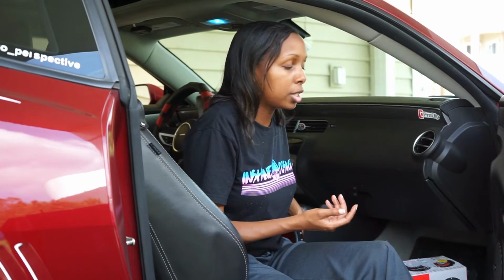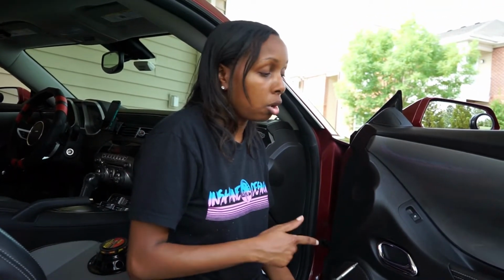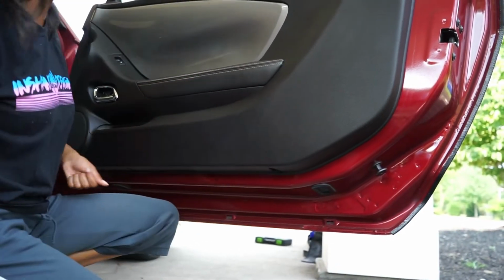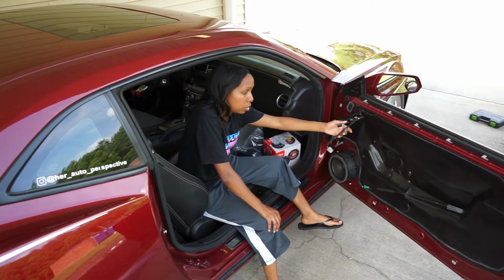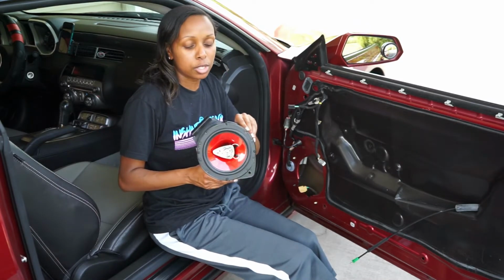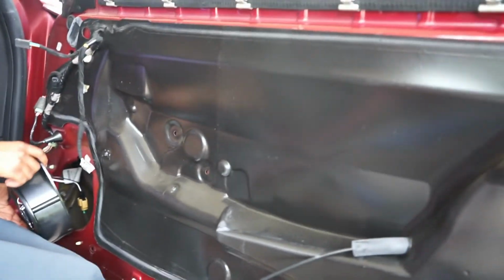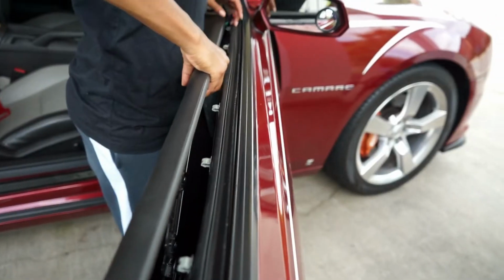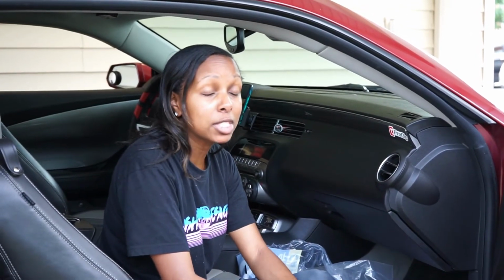How To Remove Door Panel & Install Speakers In 2010 Camaro 2SS!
Another day another project! I'm glad I was able to successfully do this install (not without a few curse words spilled) but I learned a new skill for maintenance on my car! Not too happy with the Boss speakers I installed so I may be switching back to the factory Boston Audio speakers soon.

Links to speakers and adapters